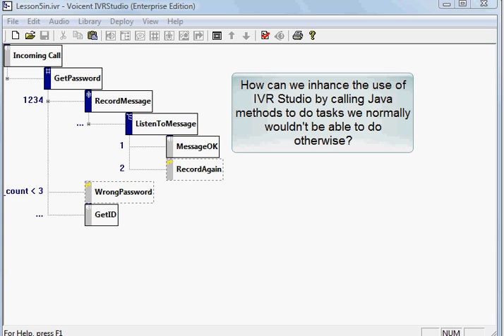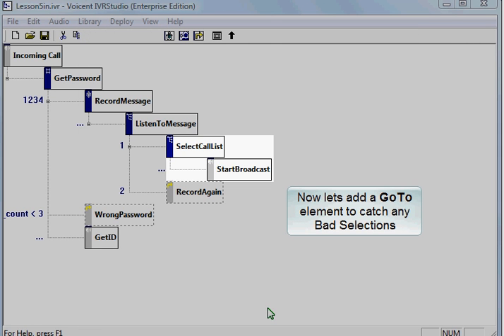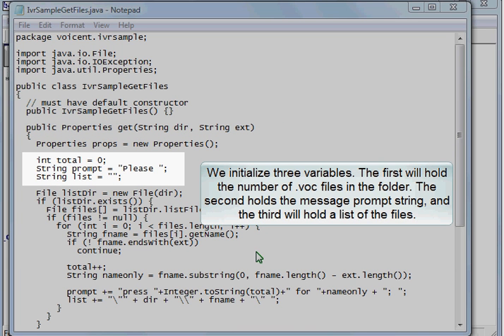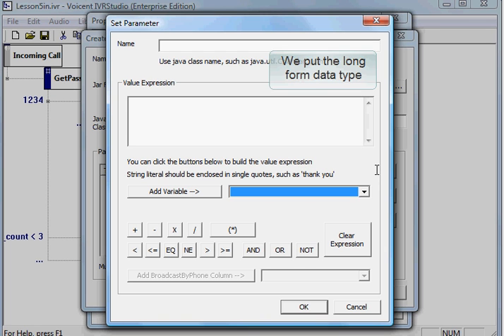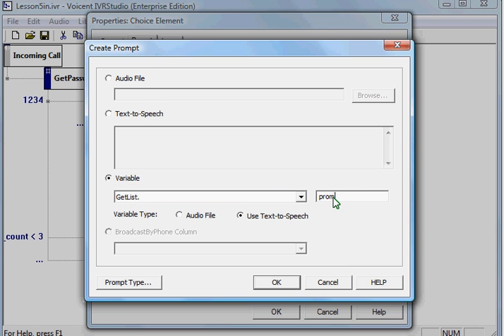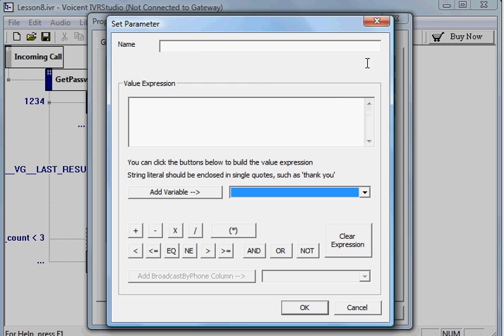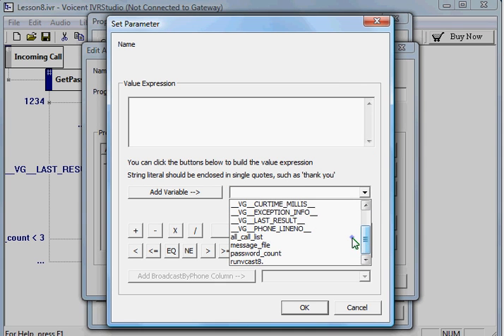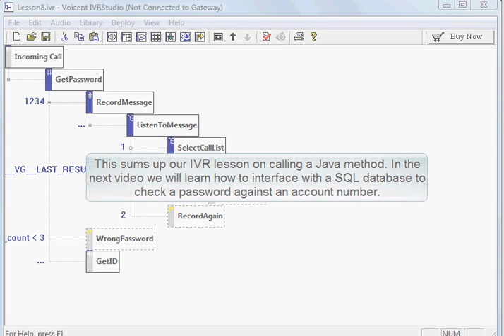How to Setup Voicent IVR Studio - Calling a Java Method